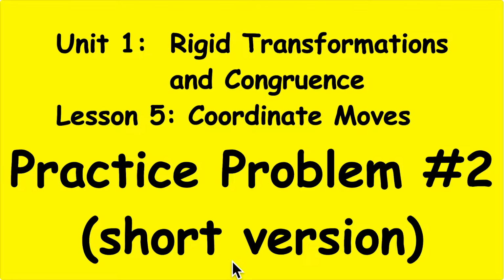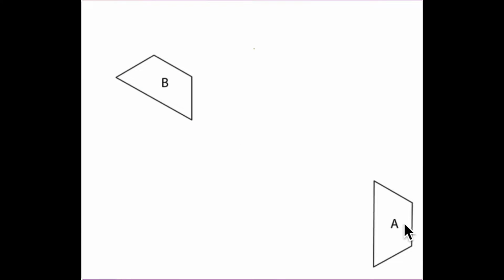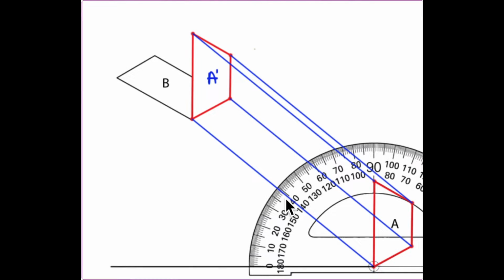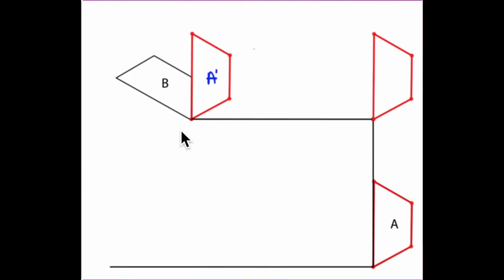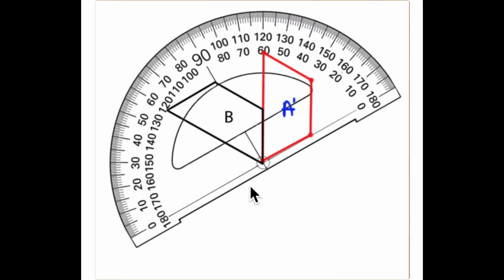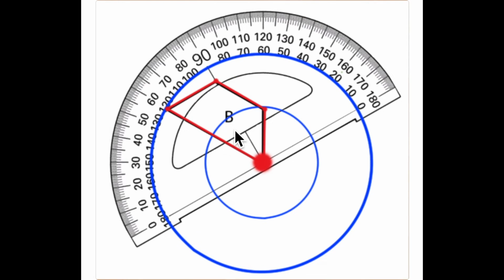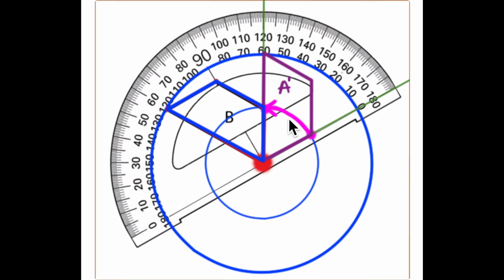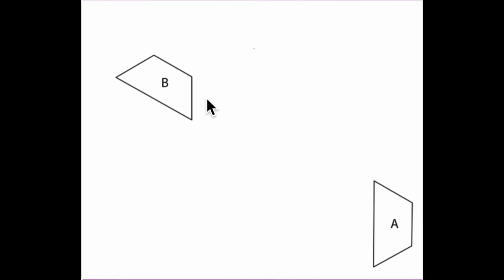8th Grade Illustrative Mathematics: Unit 1; Lesson 5: practice problem 2 (short version)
(September 7, 2022): I'm revising the videos to create shorter versions meant to be student-friendly videos that provide minimal, yet meaningful, information to help think through the activity or problem.

Illustrative Mathematics
Unit 1: Rigid Transformations and Congruence
Lesson 5: Coordinate Moves
Practice Problem 2
(short version)